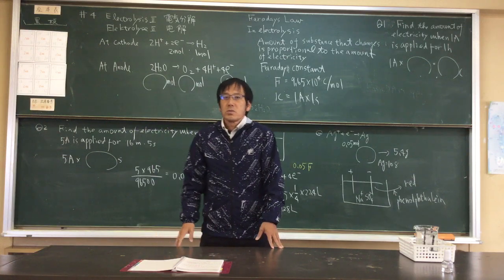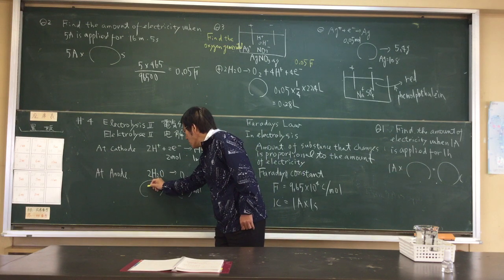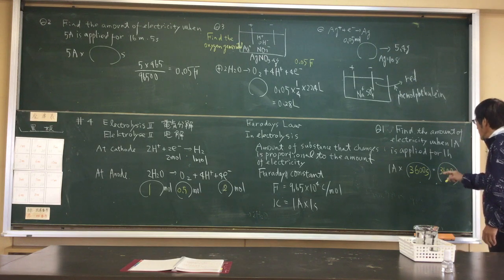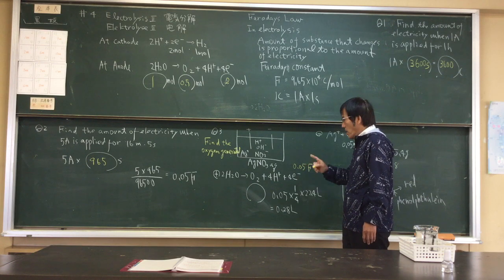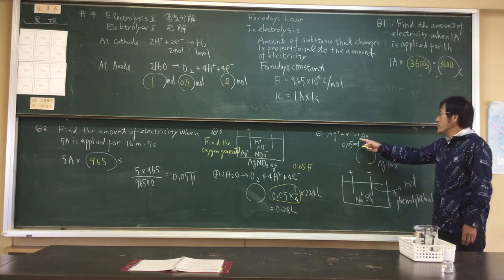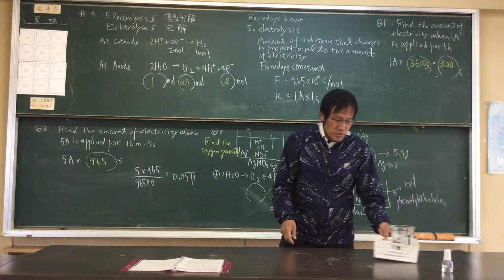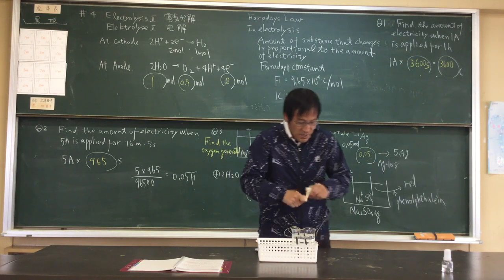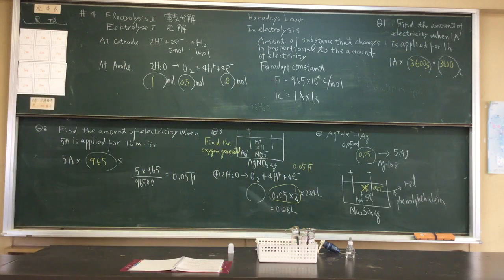#4 Electrolysis 2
Electrolysis 2 in English
Lessons by Japanese high school teacher
 Naokazu Yoshikawa